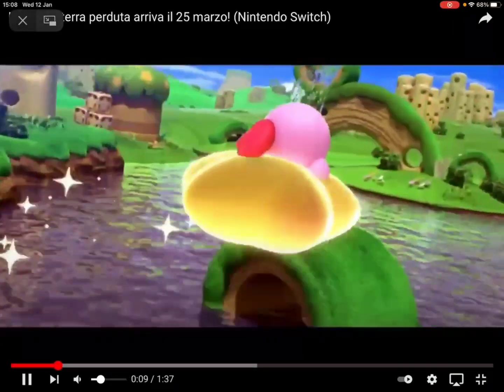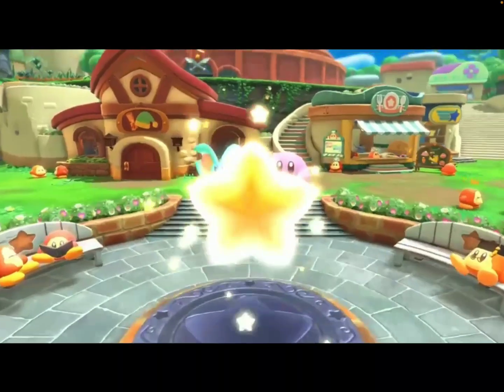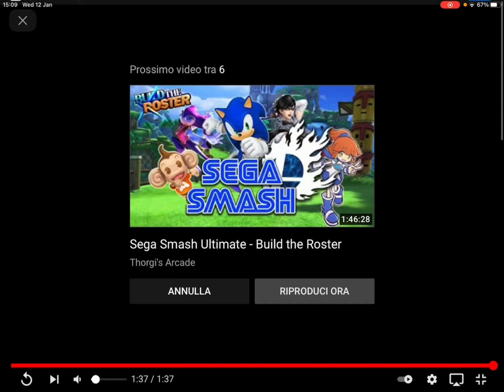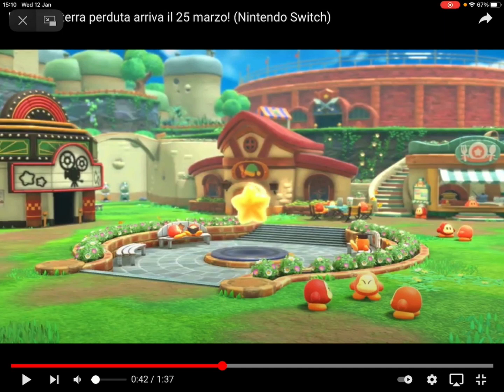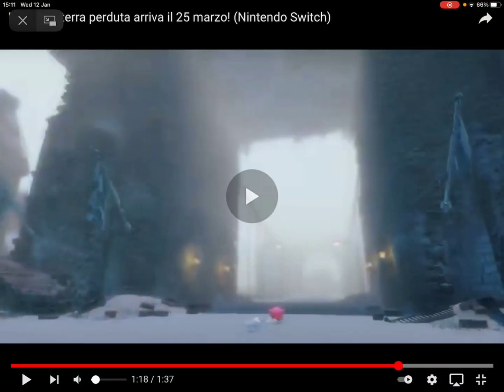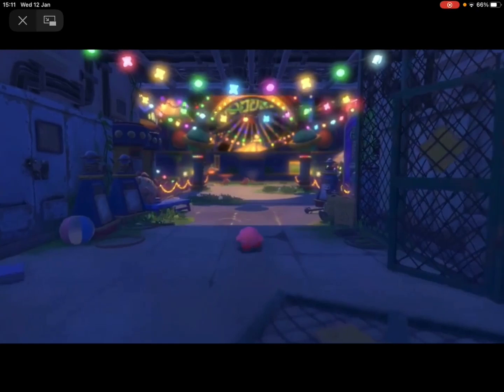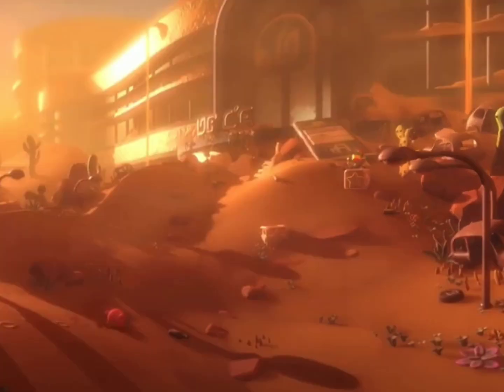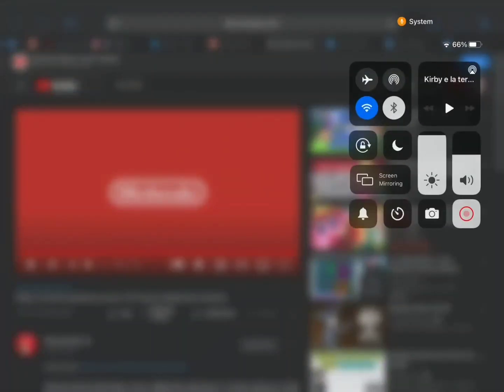Kirby and the Forgotten Land - REACTION + Quick Analisys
Mammamia! I'm so hyped now!